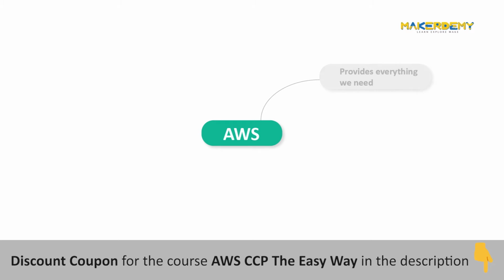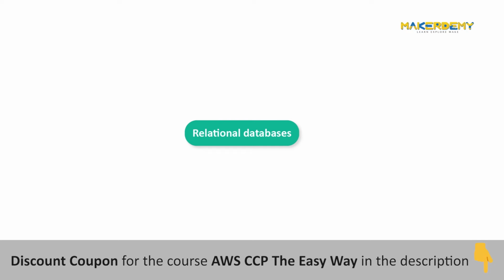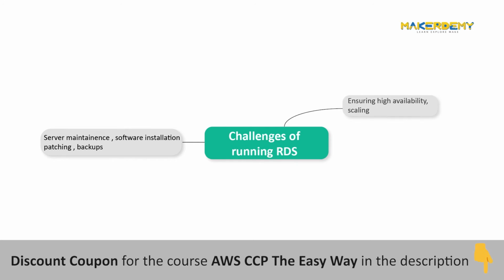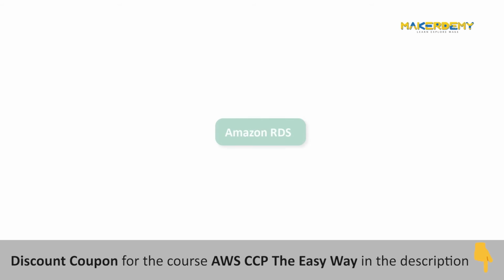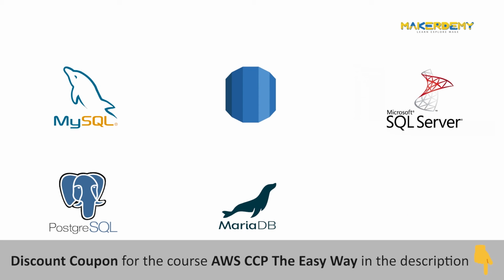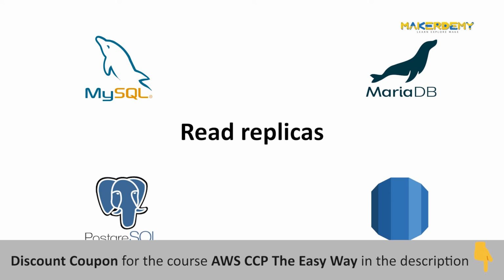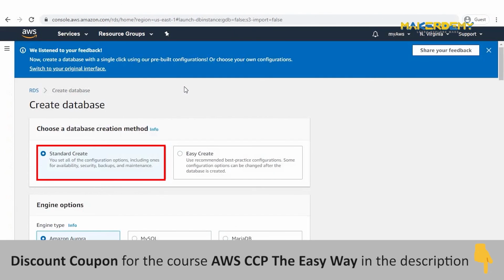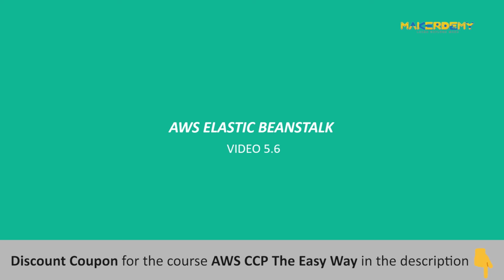Amazon RDS - AWS CCP The Easy Way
Amazon Relational Database Service (RDS) is a collection of managed services that makes it simple to set up, operate, and scale databases in the cloud.

In this video we will learn about Amazon Relational Database Service